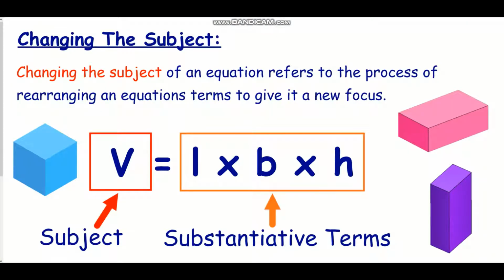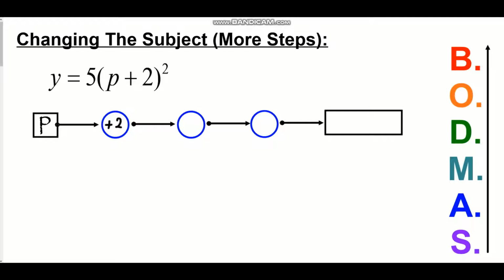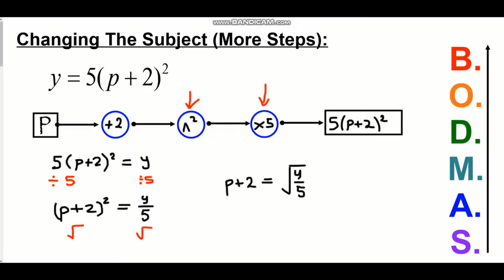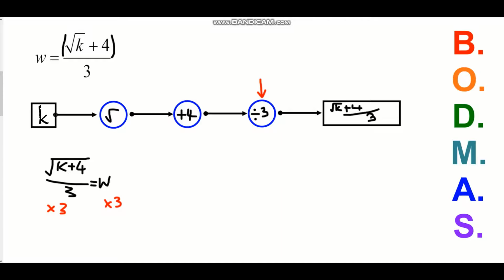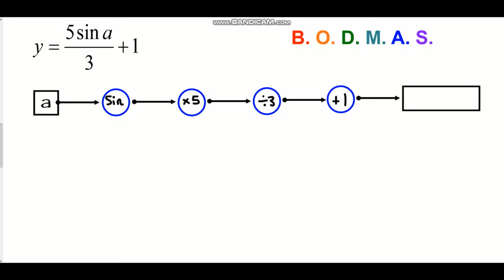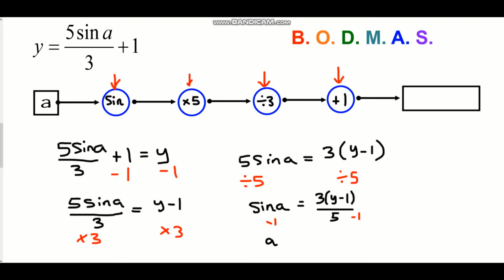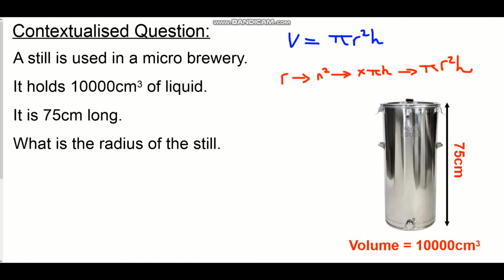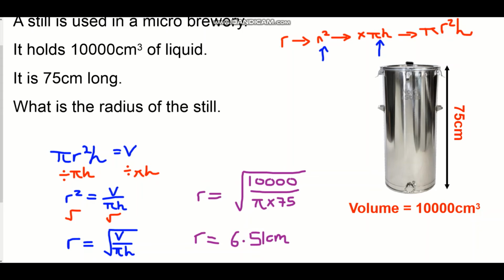Changing the Subject 2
This is a look at changing the subject with more complex operations like squares, square roots and trig functions.